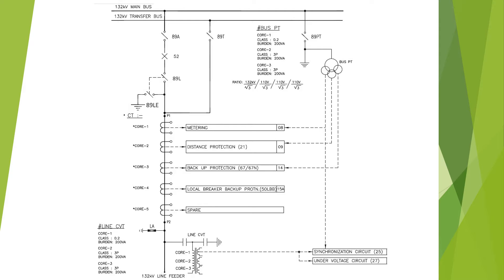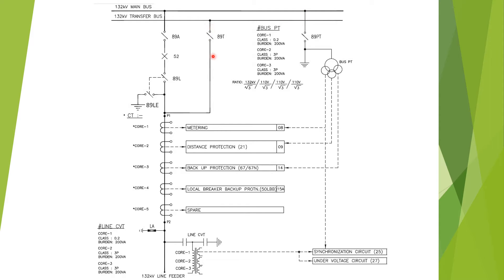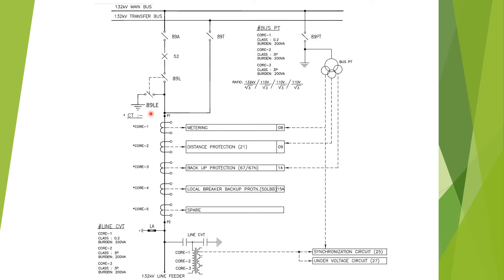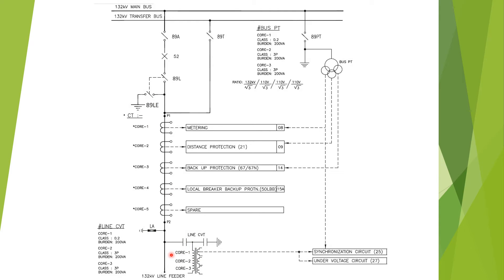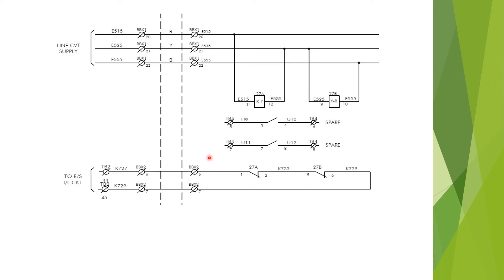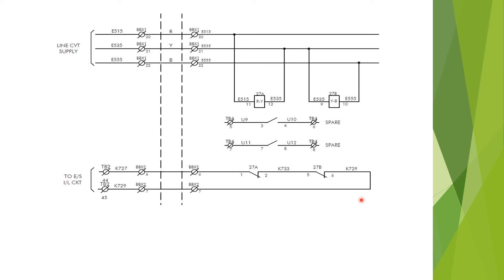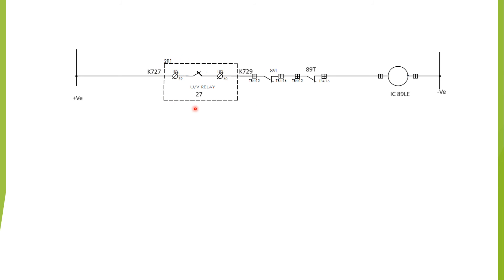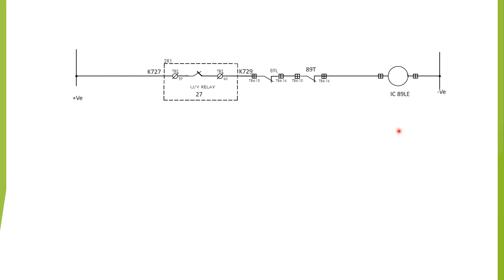Line Earth Switch (89LE) Interlock for Transmission Line in a Sub Station